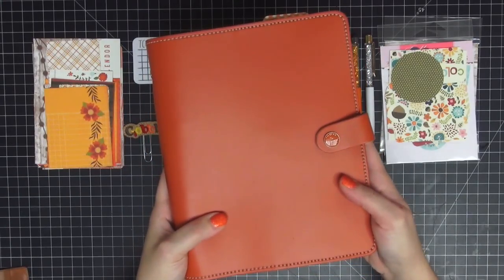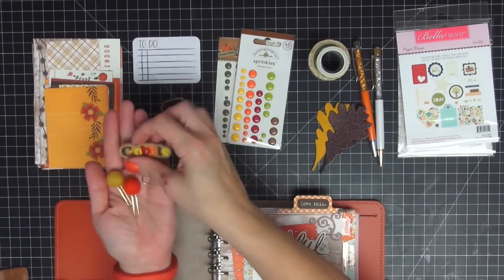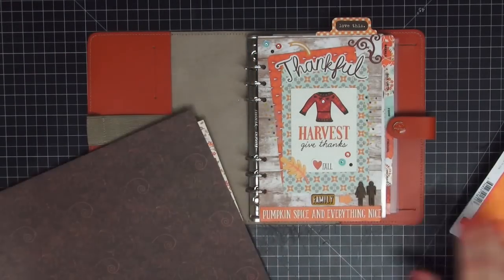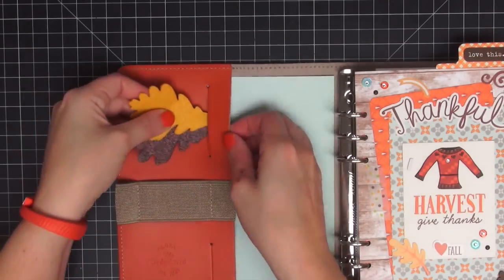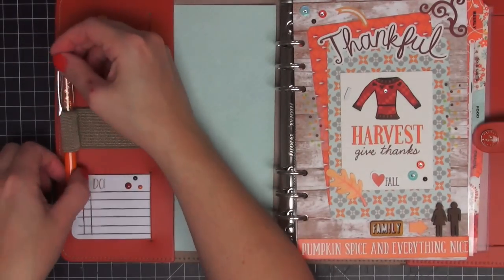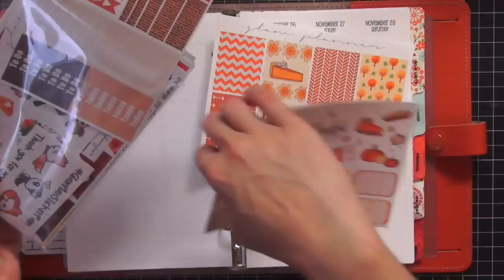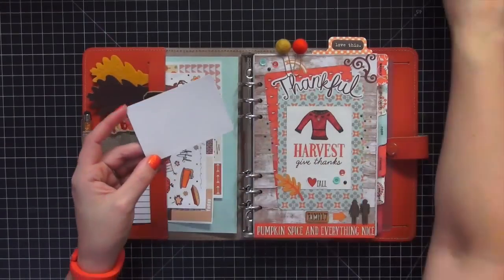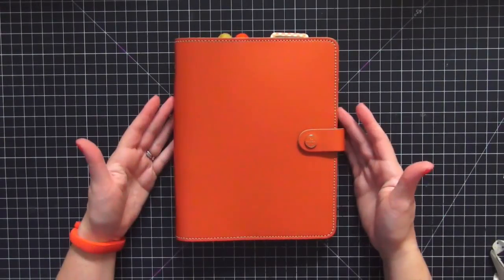Filofax A5 Burnt Orange Original Setup Process for Fall 2015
P e r i s c o p e:
doodledeedesigns

M a i l i n g  A d d r e s s: (please email a request)